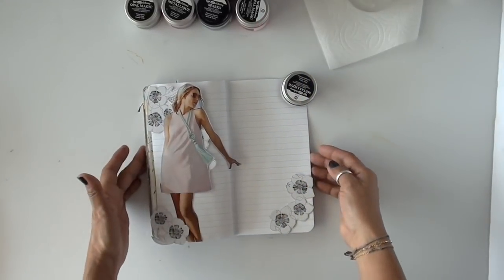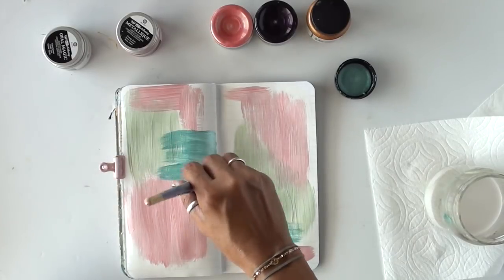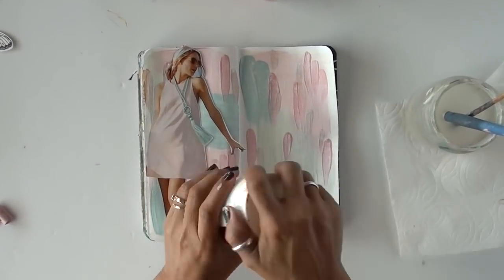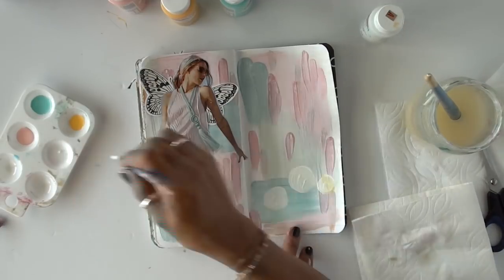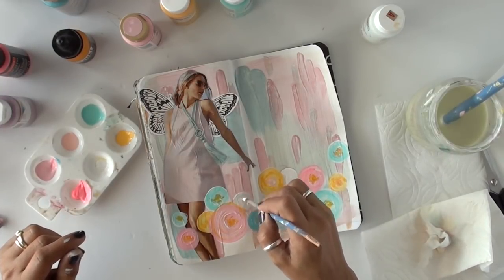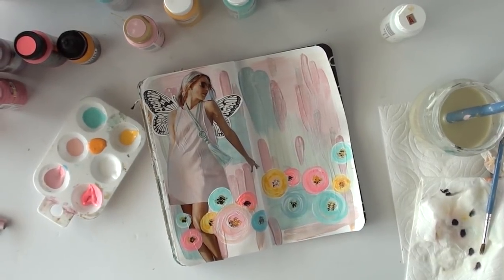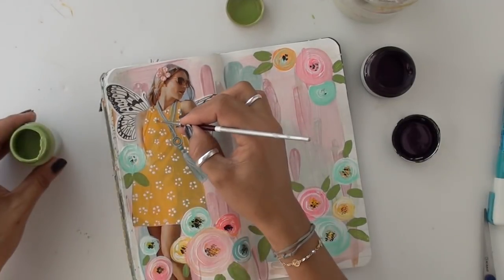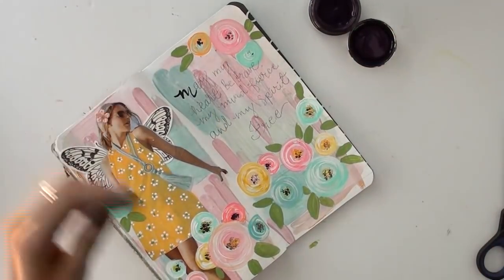Traveler's notebook ~ Mixed Media Process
Let's mix some media. The last entry in this quote journal. It is full of beautiful work and awesome quotes.

Please let me know your thoughts about giving away this journal as a price.  I would love to get a hand created notebook like this one. I would use for inspiration and to learn about the techniques used in to.

Liquid Orange Ink-Liquiteck

Gesso by Liquitex

Let me know if I am missing any other supplies

Here is a link to my quote board on Pinterest "Words of Inspiration"

Etsy shop